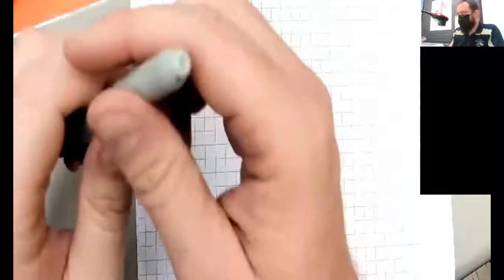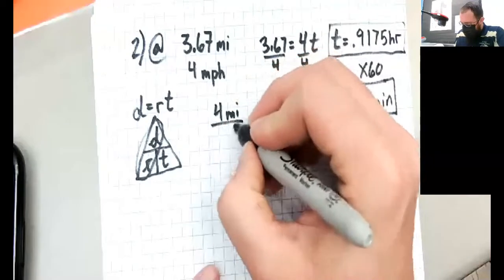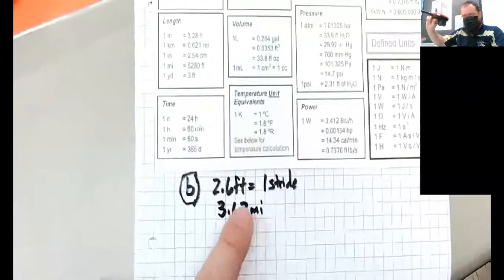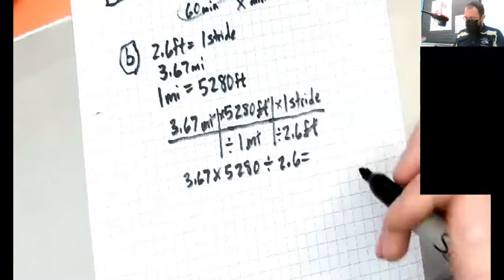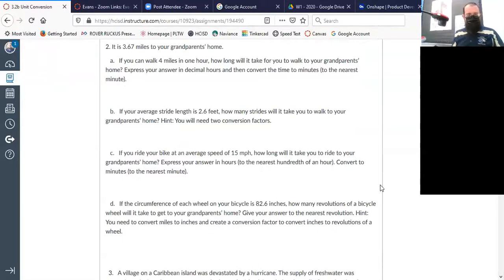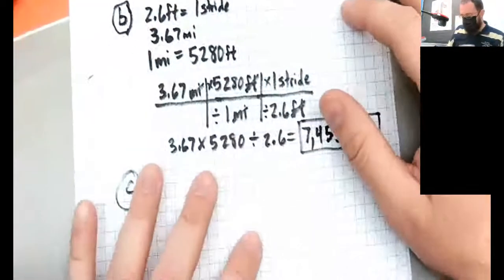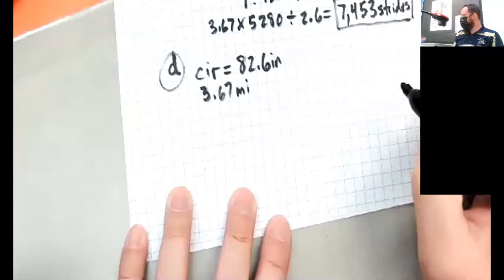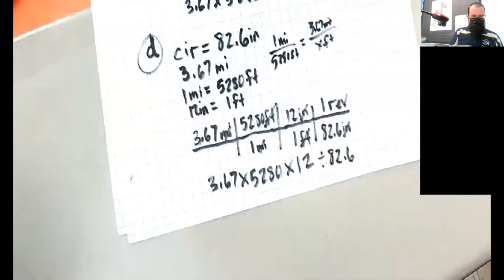3 2b Unit Conversion